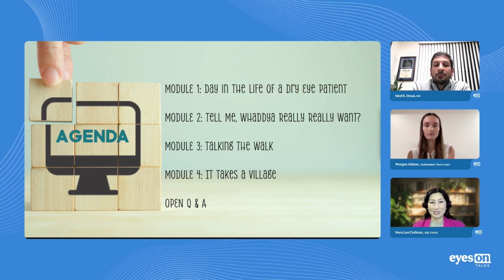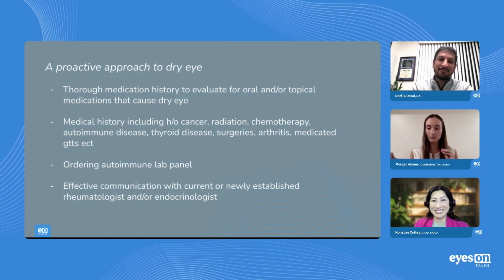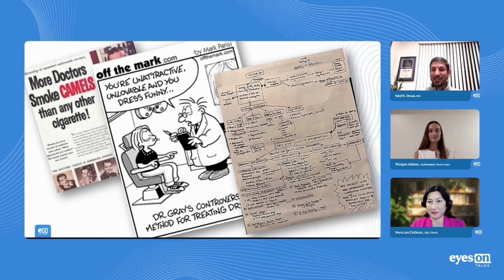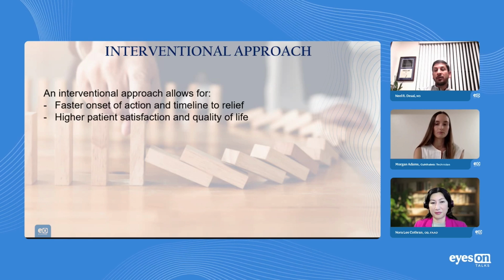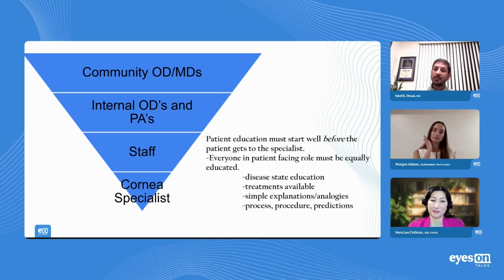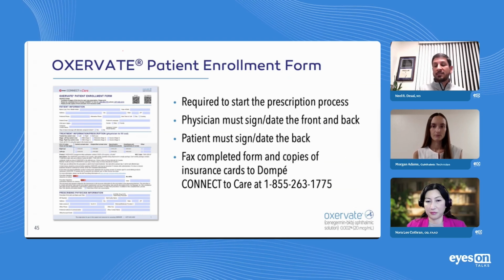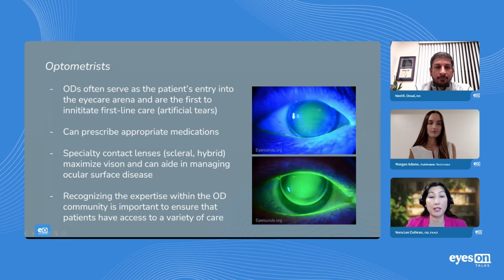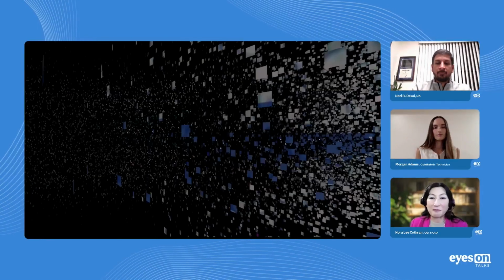Mastering Dry Eye Management - Best Practices for Techs and Ophthalmic Staff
Join Nora Lee Cothran, OD, FAAO, Neel R. Desai, MD, and Morgan Adams, Ophthalmic Technician as they discuss best practices for techs and ophthalmic staff.